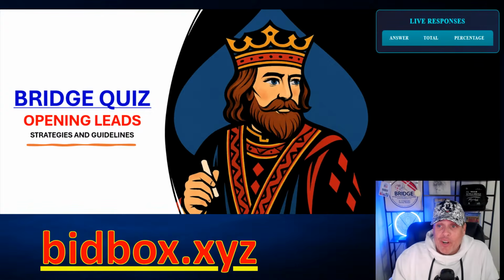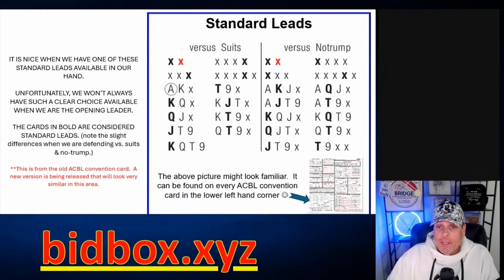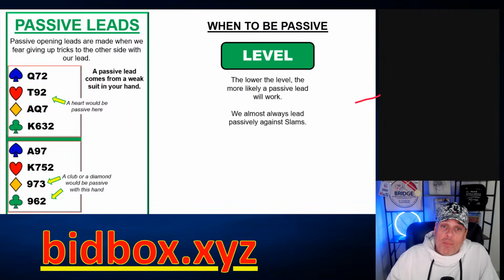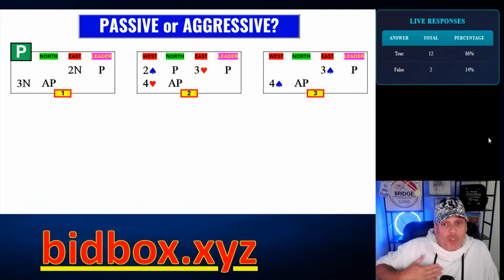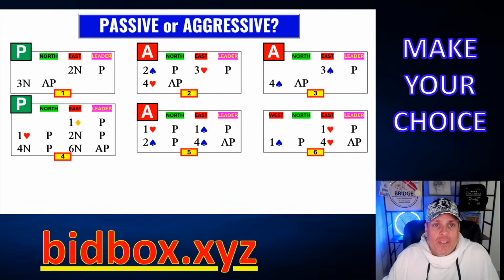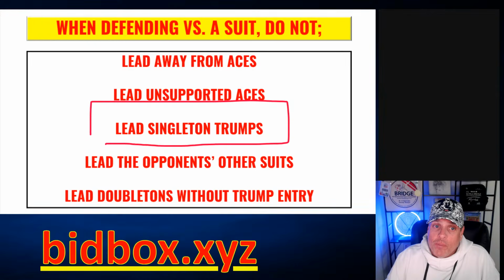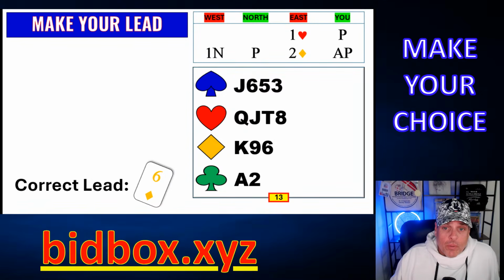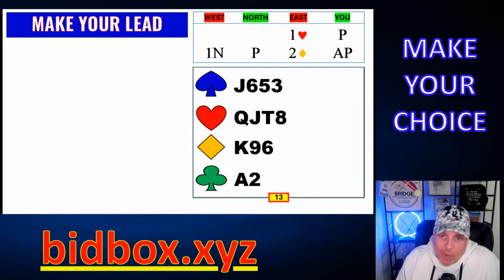BRIDGE QUIZ LIVE (Opening Leads)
Rob Barrington returns with a full hour of his classic BRIDGE QUIZ LESSON.  Rob's classic approach in these sessions is to teach you the basics of each topic and then give you a ton of practice!

"Learn a little and practice a lot in every session"

"Spend an hour with me each week and I promise I will make you a better bridge player!"

See you at the table folks,

Rob B